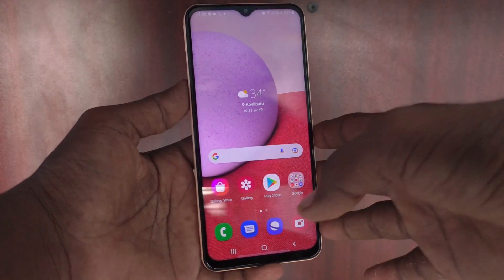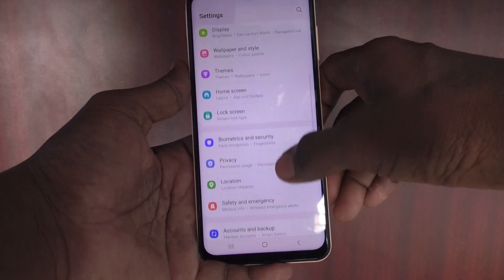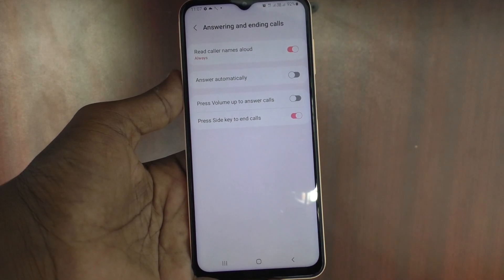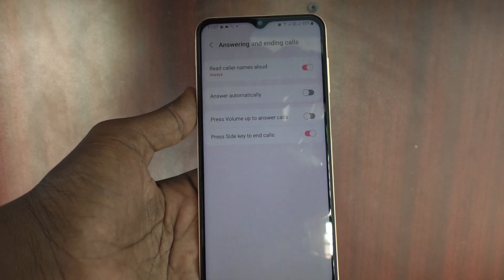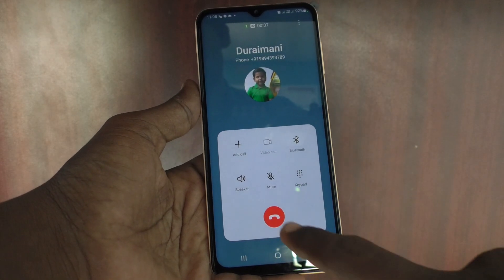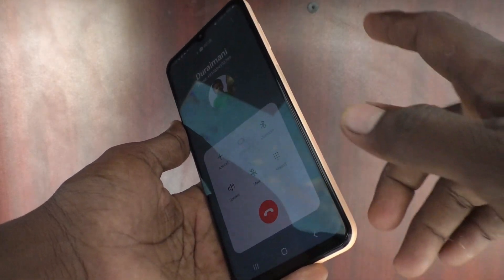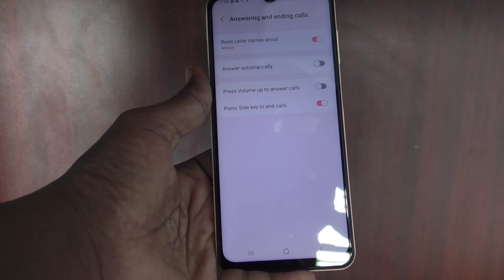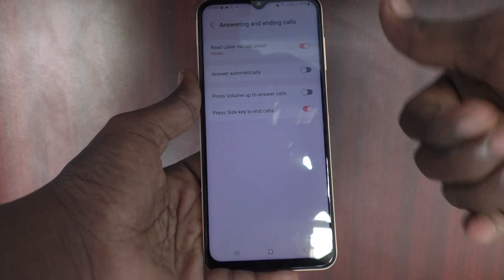How to set power button to end calls in Samsung Galaxy A13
Samsung Galaxy A13 power button settings to end calls both incoming and outgoing calls: Learn here how to set power button to end calls in Samsung Galaxy A13 smartphone.